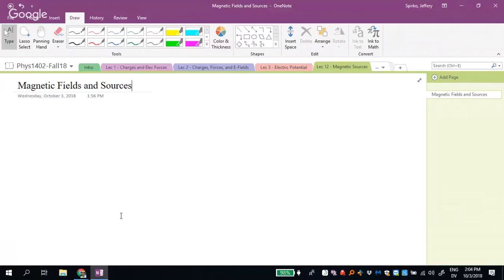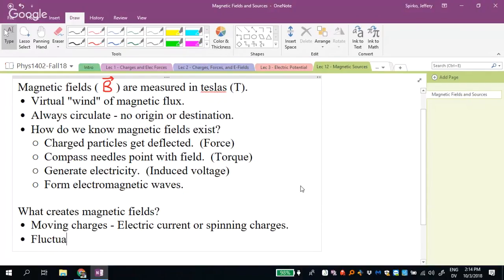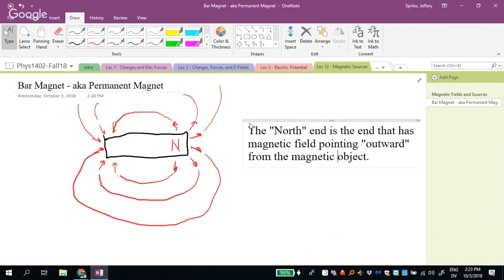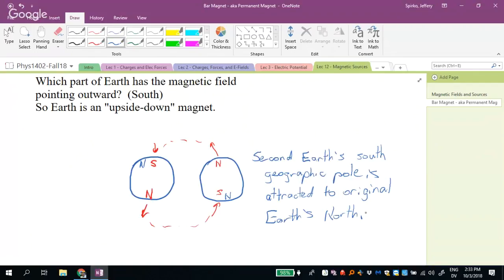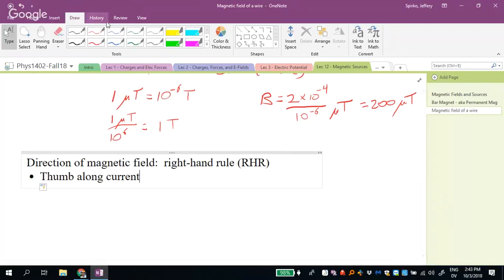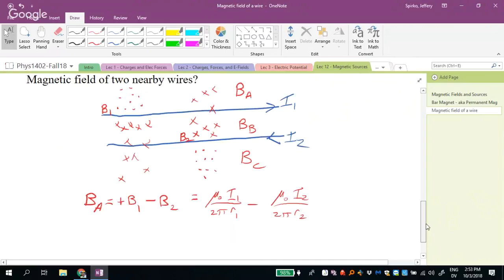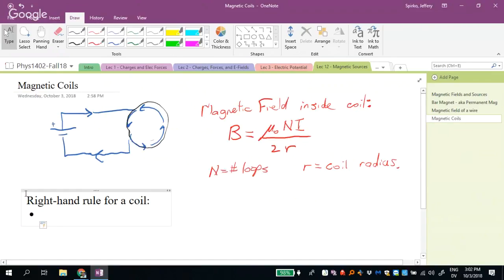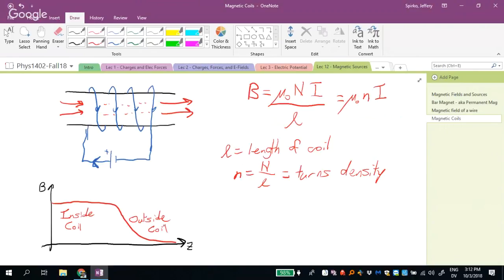Phys1402-Fall18 Lec 12 Magnetic Sources